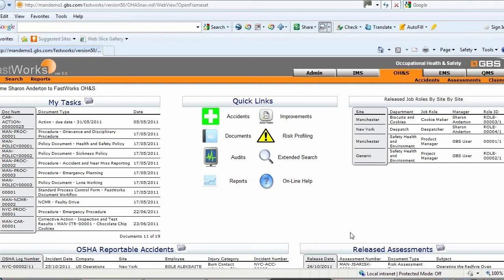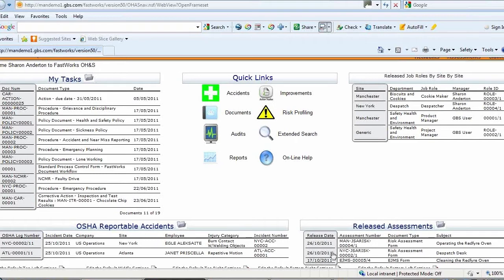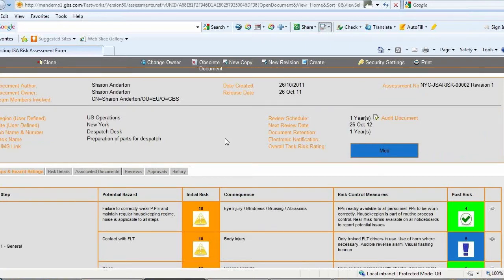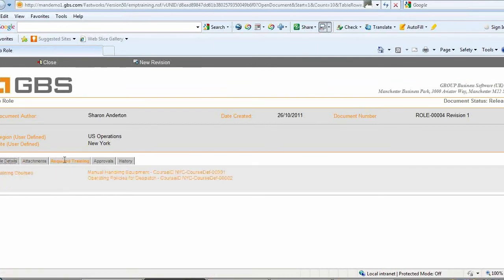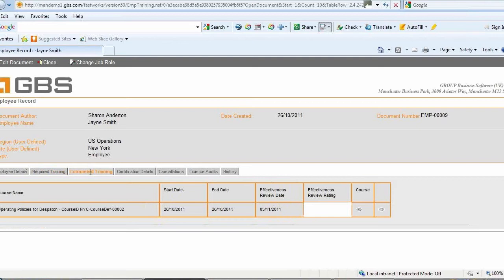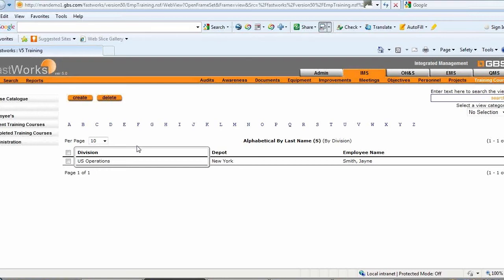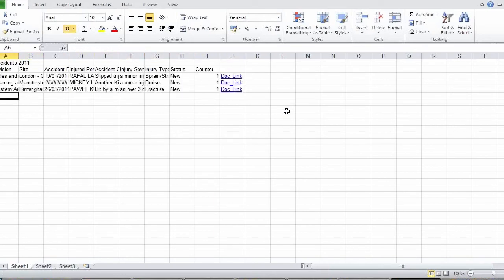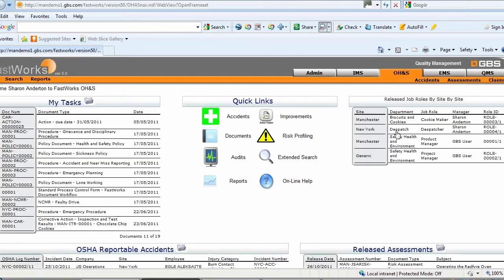GROUP Talk- Keeping Organizations Secure with Fastworks [2 of 2]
Learn how to keep your organization secure against malpractice and negligence claims.